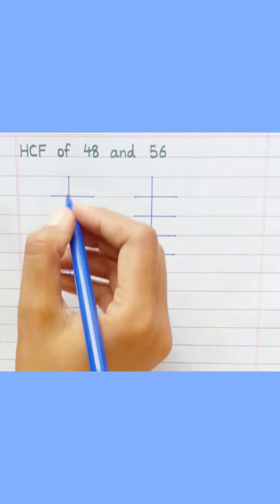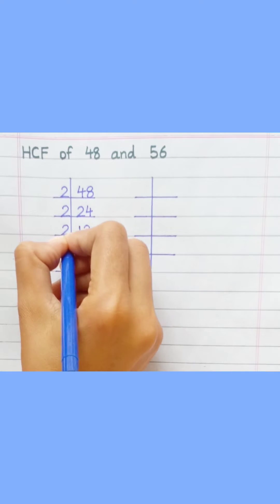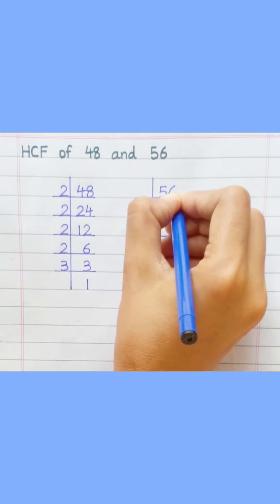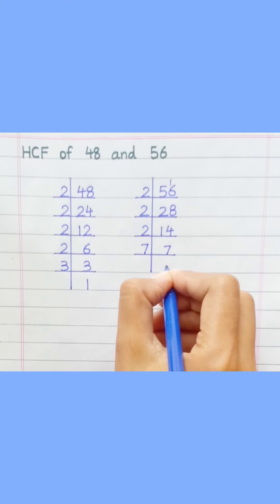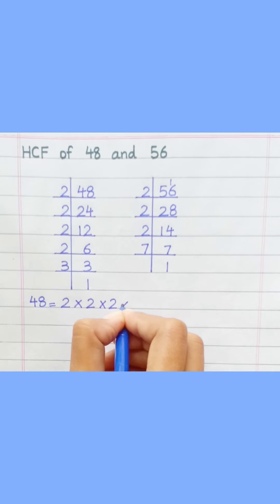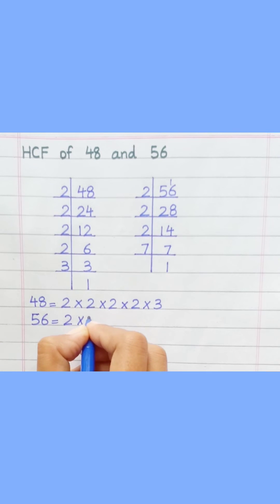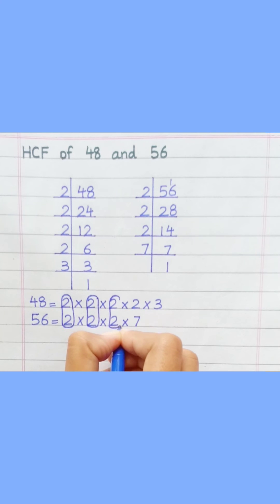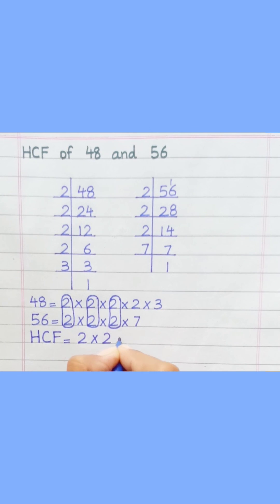HCF of 48 and 56 | Learnmaths